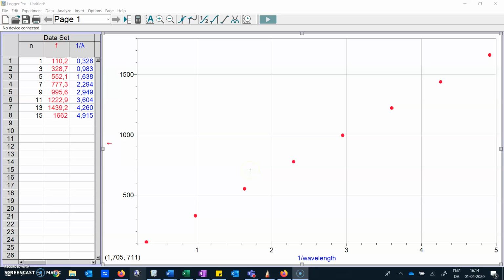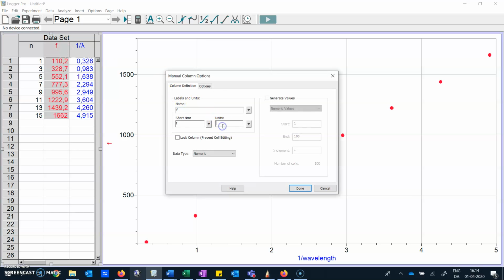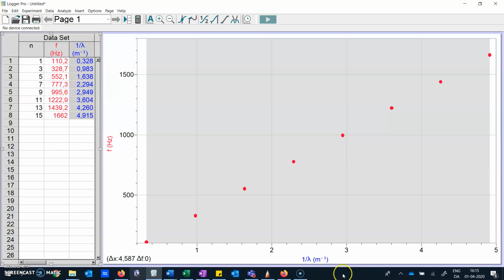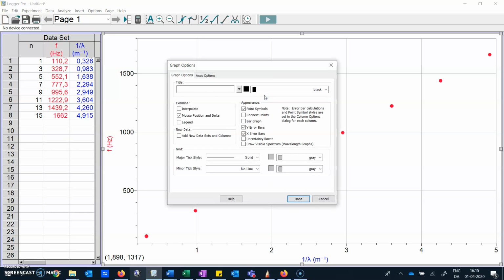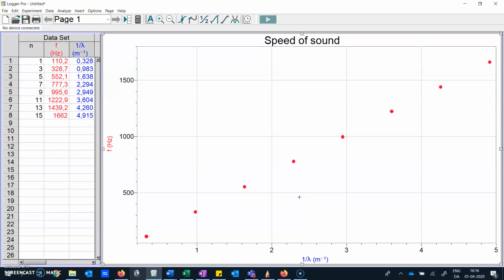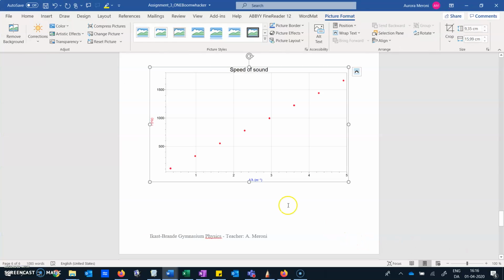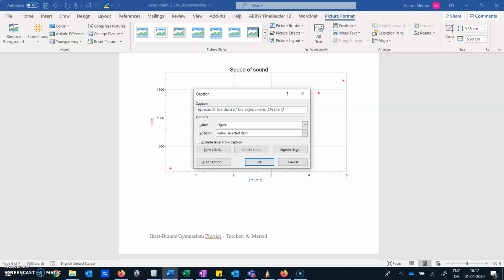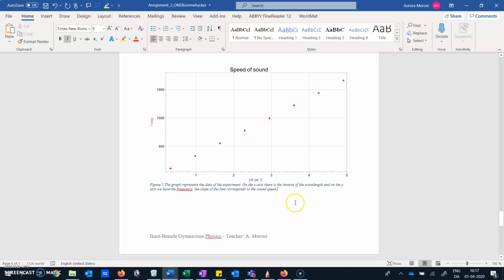LoggerPro How to make a complete graph